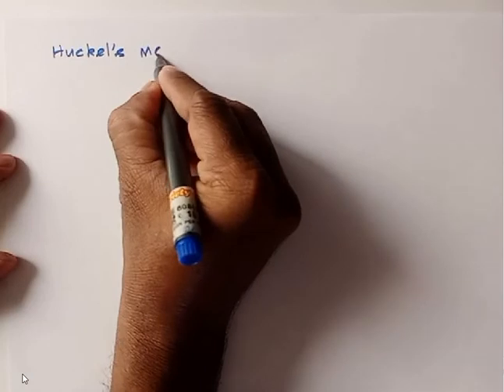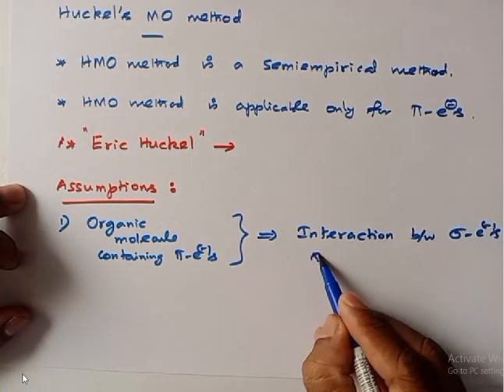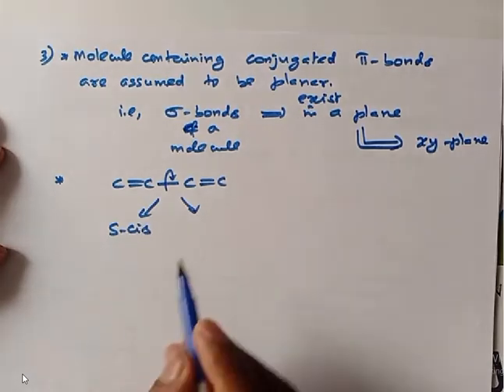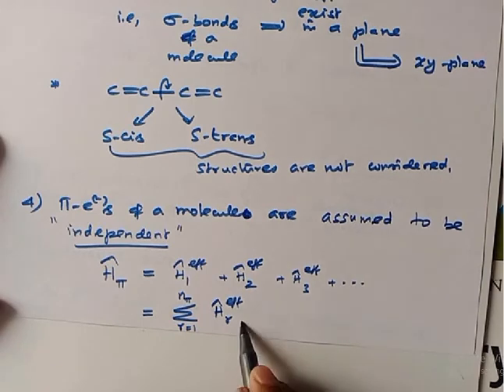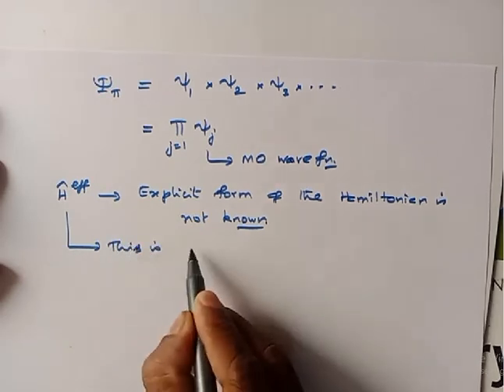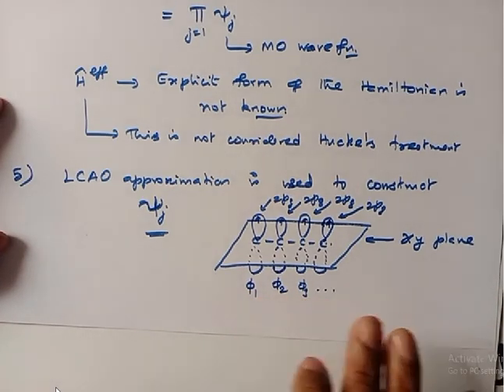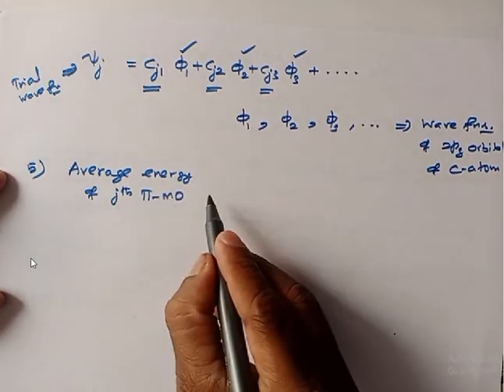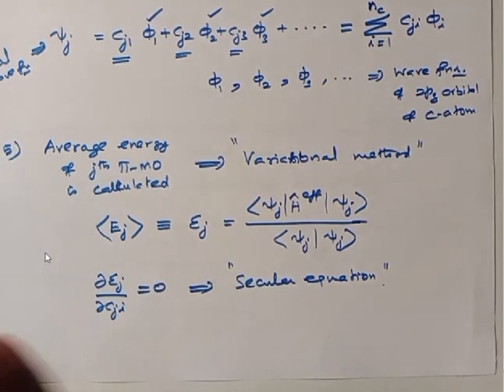LECTURE 02 - ASSUMPTIONS IN HUCKEL'S MO METHOD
HUCKEL'S MO METHOD - CSIR/JRF CHEMISTRY, JAM-CHEMISTRY